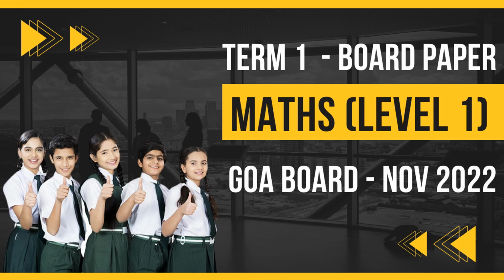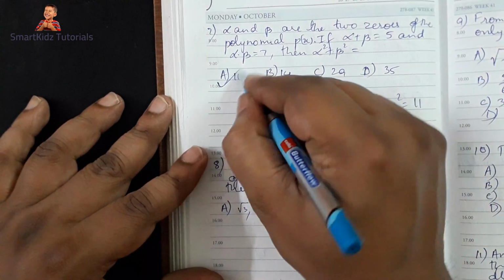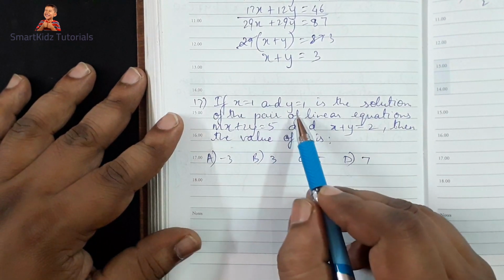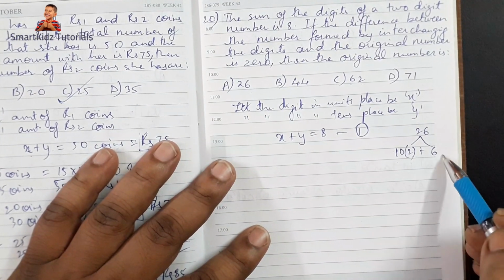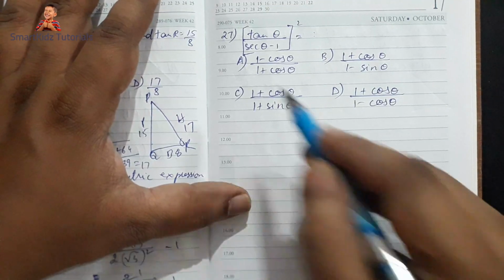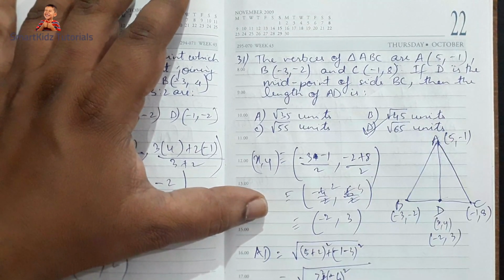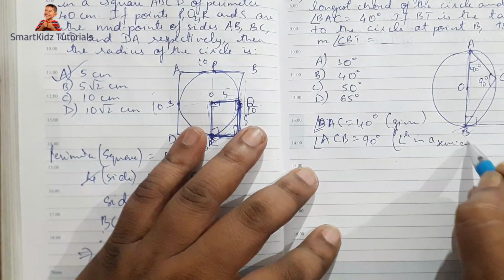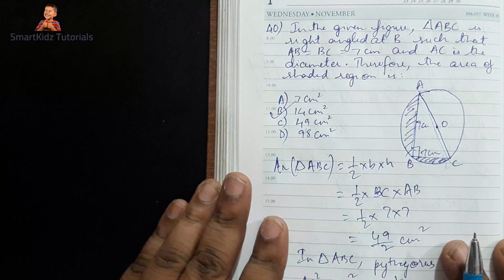Goa Board | Maths MCQ Paper | Level 1 | SSC Boards | Term 1 | November 2022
📌 Topics Covered in this Video:
✦ Areas Related to Circles Class 10

➡️ [Goa Board] SSC Board Maths (Level 2) Prelims Paper MCQ 2022 - Question Paper

➡️NCERT/CBSE/ICSE solutions
➡️Math Tricks
➡️Mind Maps